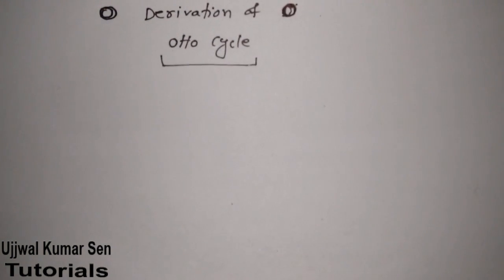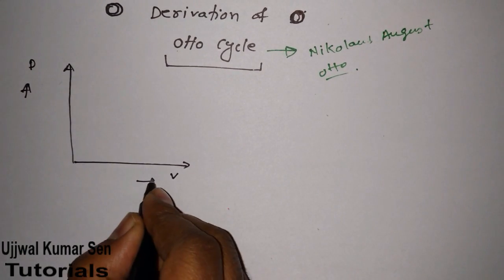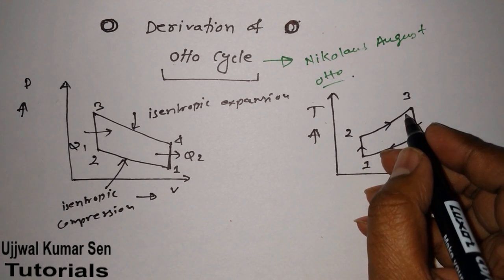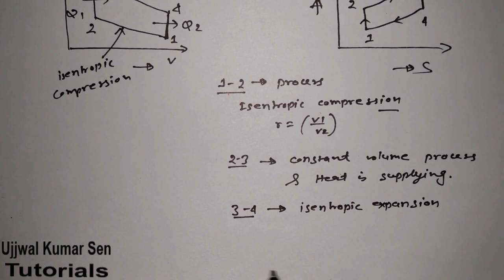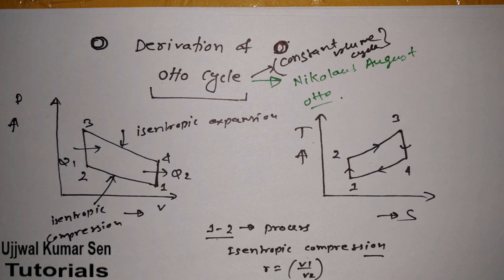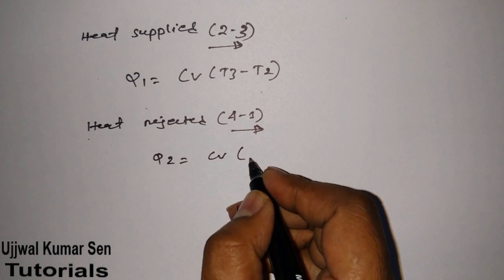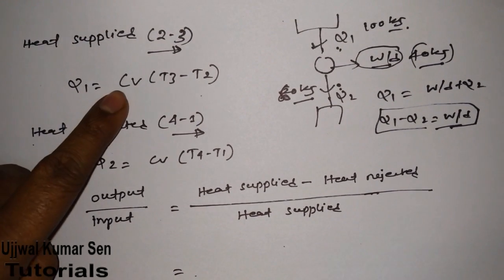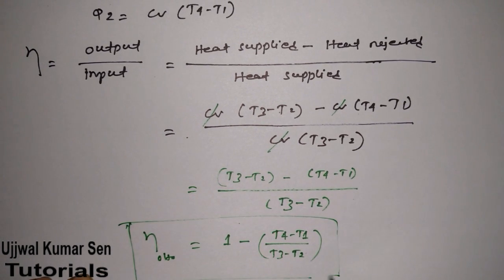Derivation of Otto Cycle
Derivation of Otto Cycle, here in this video tutorial you will learn about derivation of otto cycle, which is also having other names like-
1. Petrol cycle
2. Constant volume cycle

and